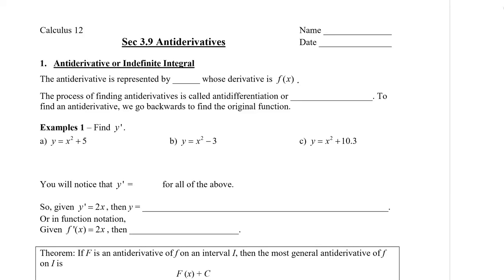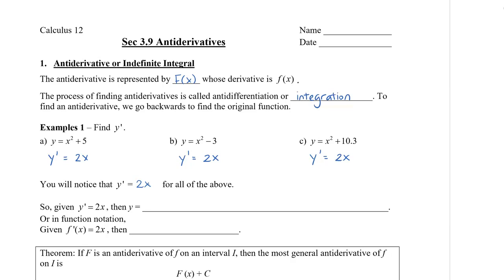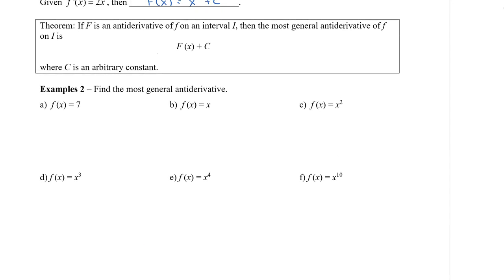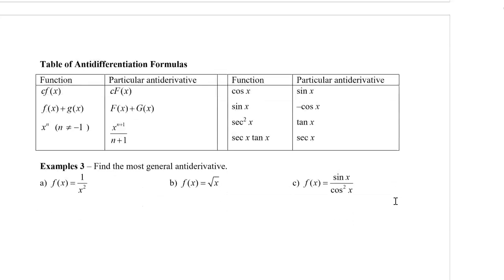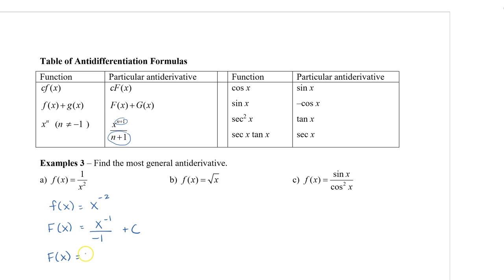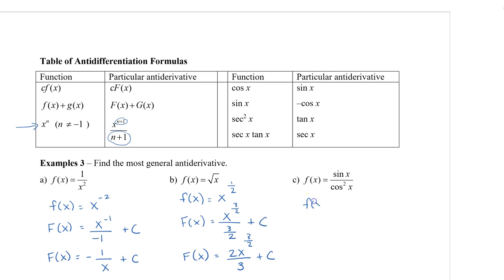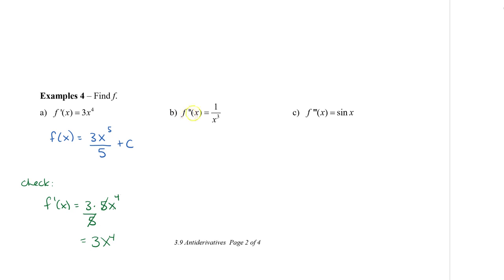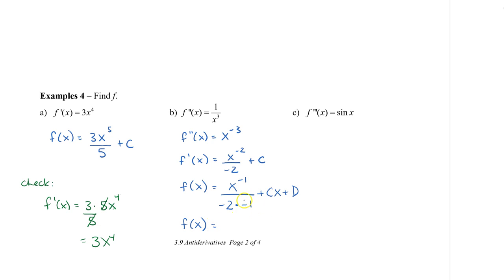Calculus 12 - Sec 3.9 Antiderivatives Part 1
This video will show you how to find antiderivatives.